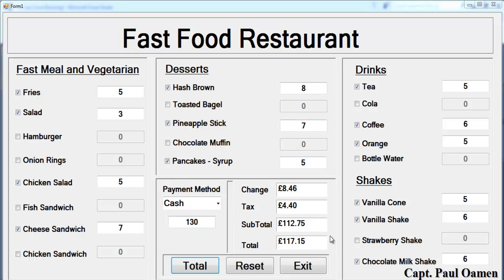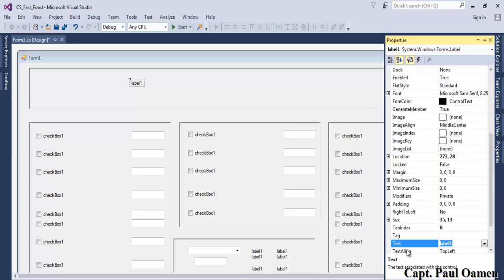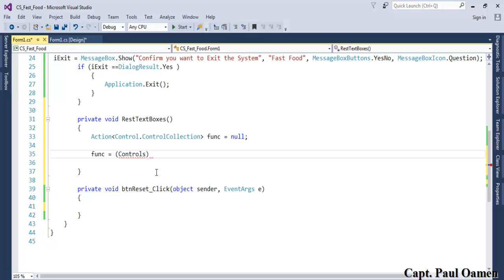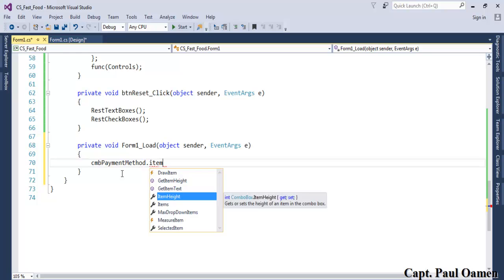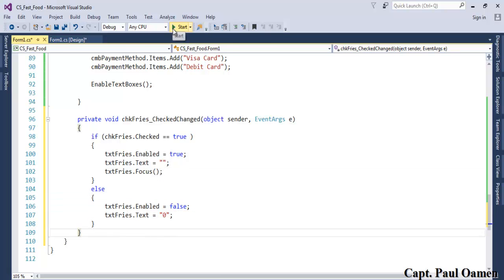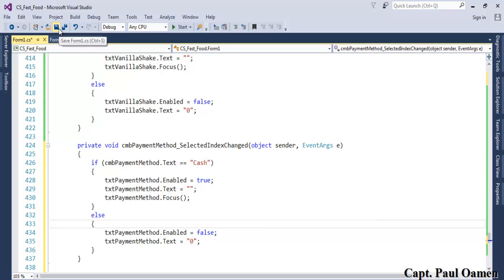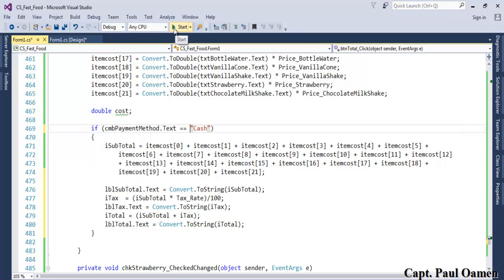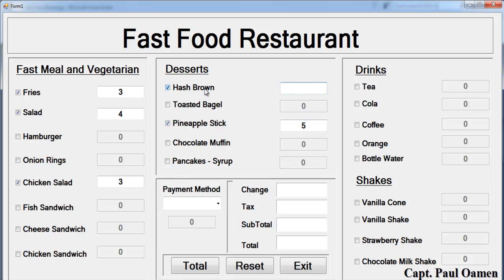How to Create a Fast Food Restaurant Systems in C# - Full Tutorial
How to Create a Fast Food Restaurant System in C# using arrays, For Each Loop, IF Statement, Sequential programming method, with Panels, TextBox, Labels, Buttons, Check Box, Combo Box and how to clear Multiple TextBox values in a single click

Channel members download the Fast Food Restaurant Systems in C# source code here and modify it for their own personal use. Plus one other source code per month. Total - 2 Source codes Per Month, only: